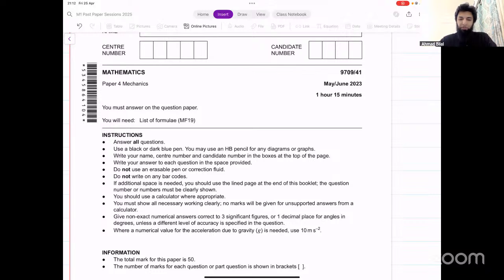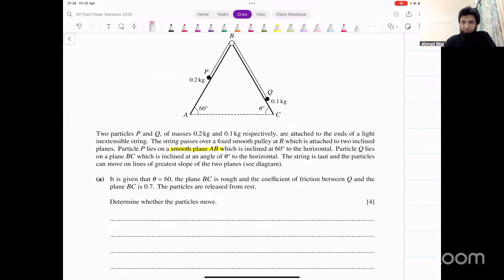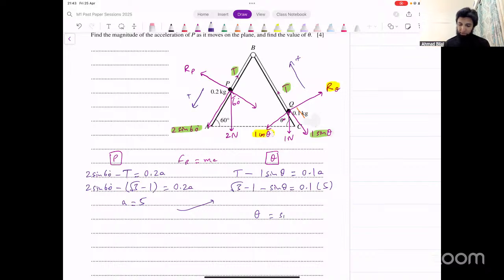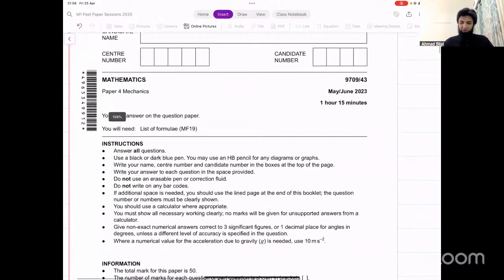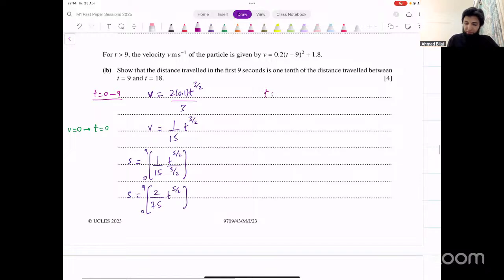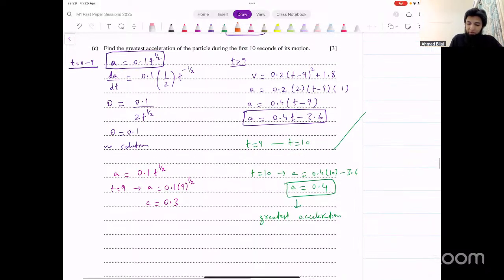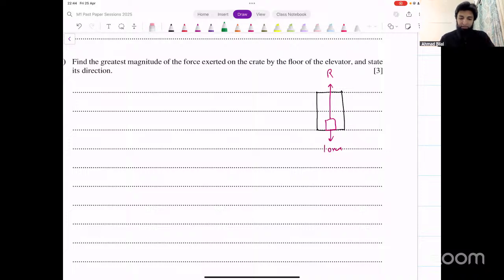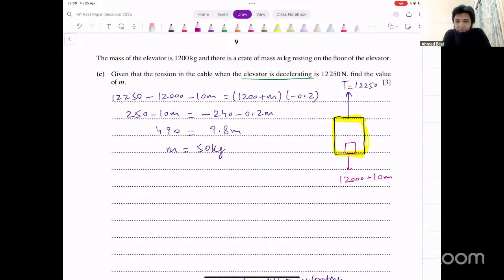June 2023 Papers 41 & 43 | Difficult Questions A-level Math M1 Past Paper Session 2025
AS Paper 1 Revision Workshop on 26th-27th April

𝗥𝗲𝗴𝗶𝘀𝘁𝗲𝗿 here to ask questions in class, and access recordings and solved papers